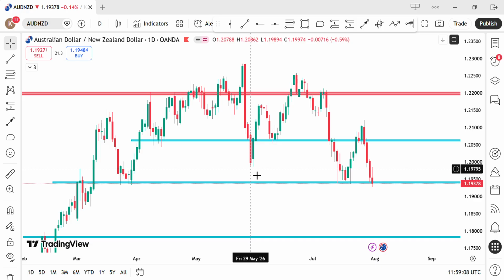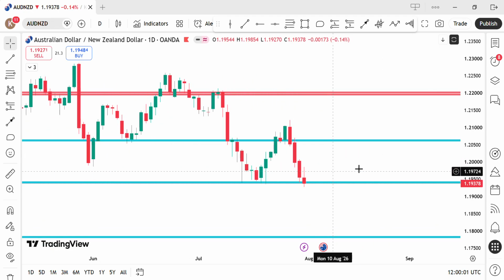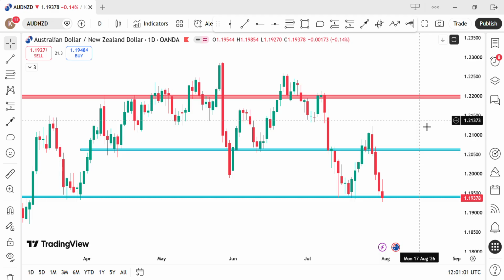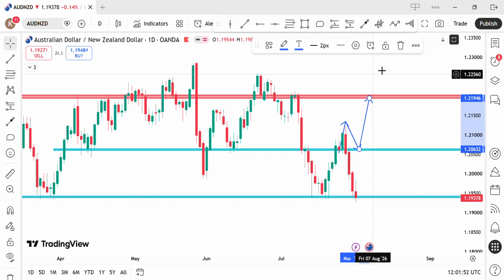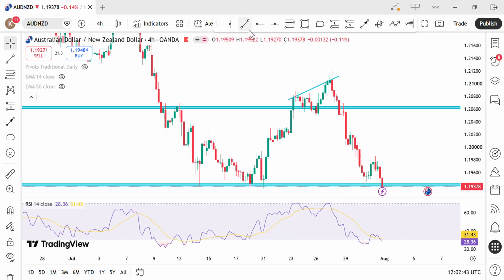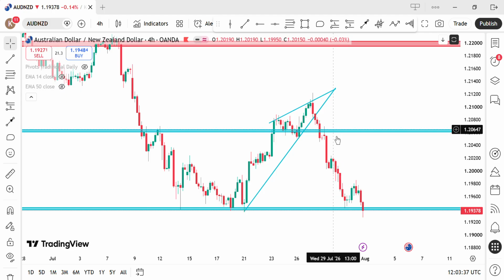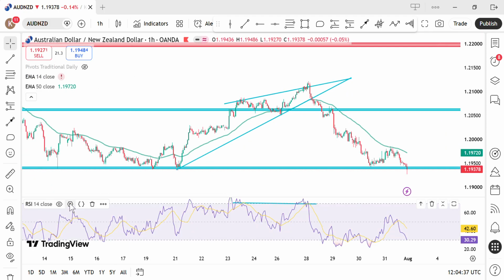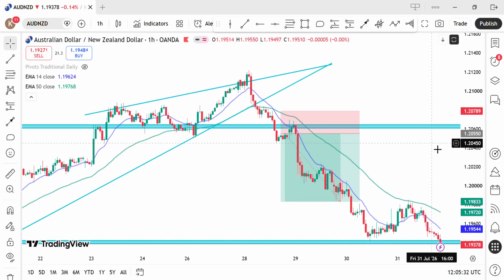Top Down analysis 13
In this top-down analysis, price retraced into a well-respected **daily resistance level** that had already produced **two previous rejections**, making it a significant area to watch.

As price reached the resistance, an **inside bar** formed, with the candle's high and low completely contained within the range of the previous candle. This signaled bearish indecision and gave us an **unconfirmed bearish bias**.

However, the following day, a strong bullish candle closed above the resistance level, appearing to confirm a bullish continuation. Rather than chasing the breakout, we waited for additional confirmation.

Dropping to the **4-hour timeframe**, the real story unfolded. Price formed **bearish divergence**, signaling weakening bullish momentum. Shortly afterward, price **broke below the 4-hour trendline** and continued by making a **lower low**, confirming that the breakout above the daily resistance was actually a **false breakout**.

With multiple bearish confluences aligning, we executed the short position, allowing price action to confirm the setup before entering the trade.

This analysis highlights the importance of combining higher-timeframe key levels with lower-timeframe confirmation to avoid false breakouts and improve trade quality.